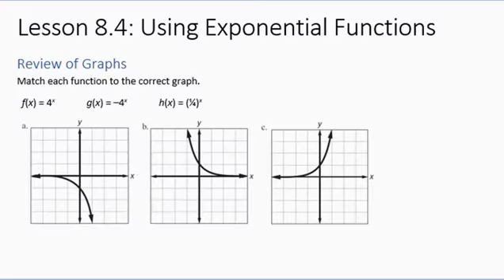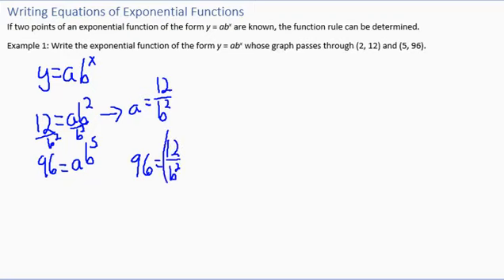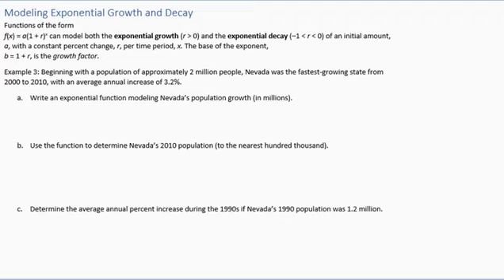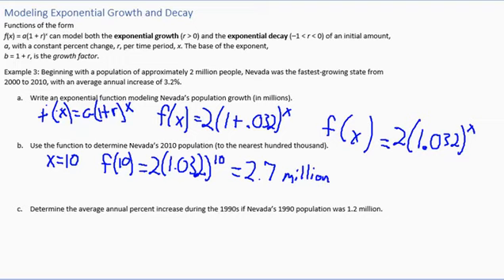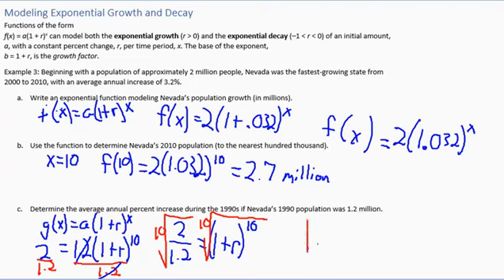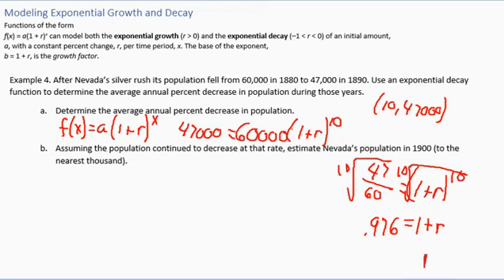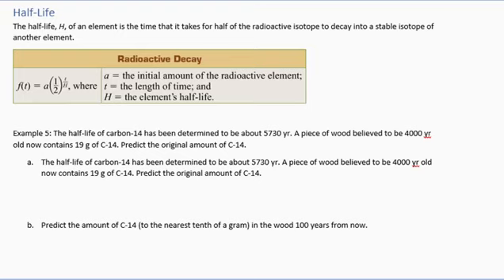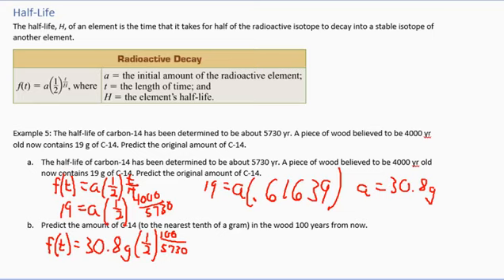Algebra 2 Lesson 8.4 - Using Exponential Functions